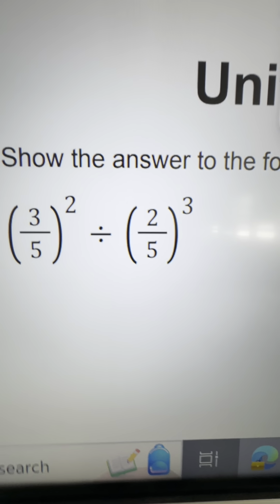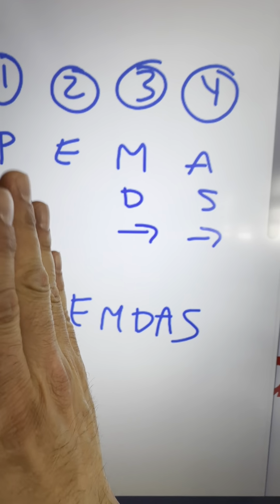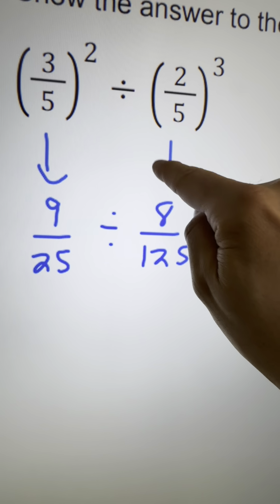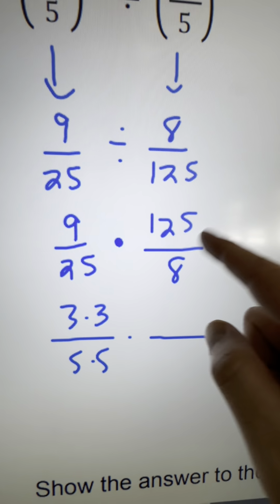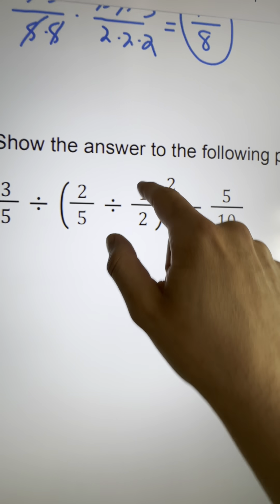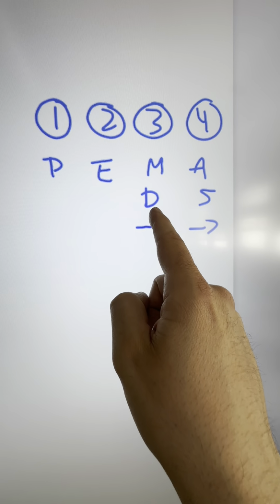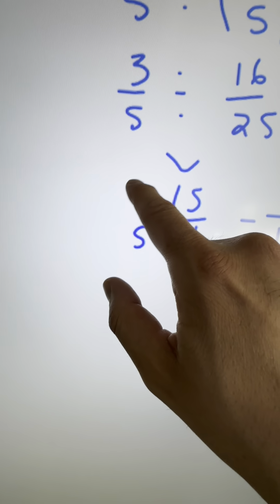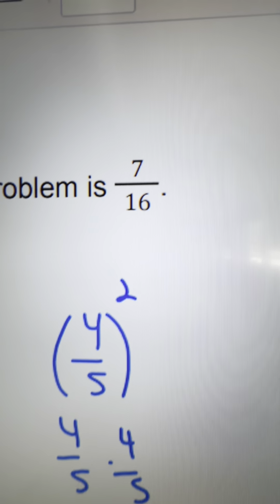Applying PEMDAS with fractions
Intro: 00:00
What's PEMDAS: 00:49
Example 1: 01:56
Example 2: 07:13